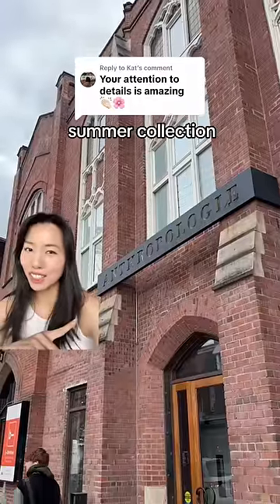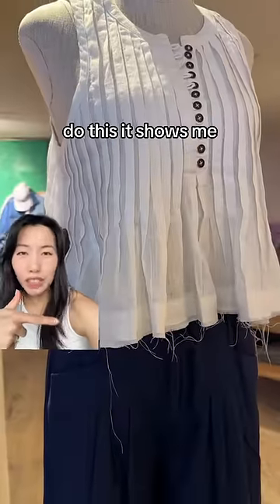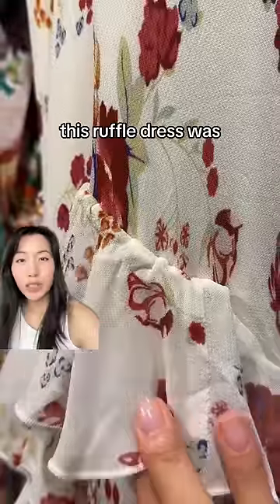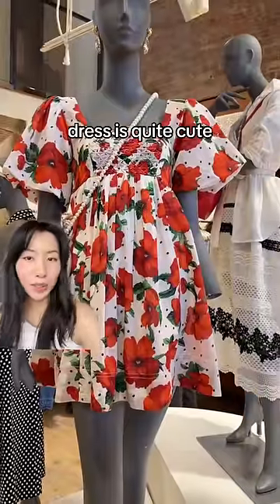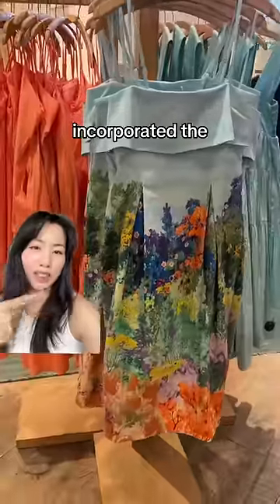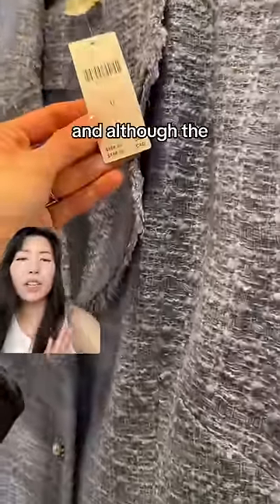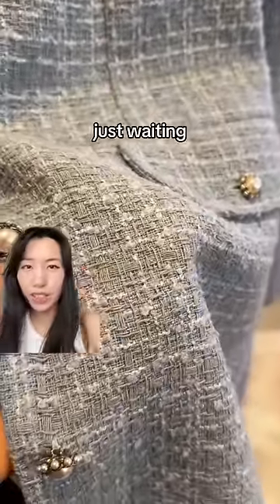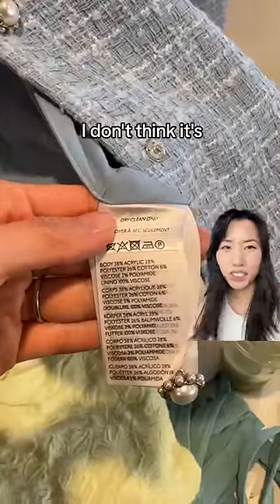Anthropologie needs to be STOPPED 🛑